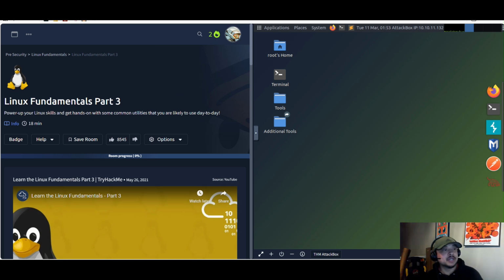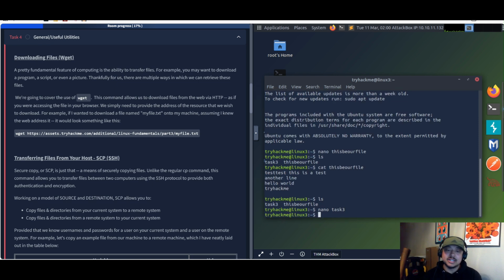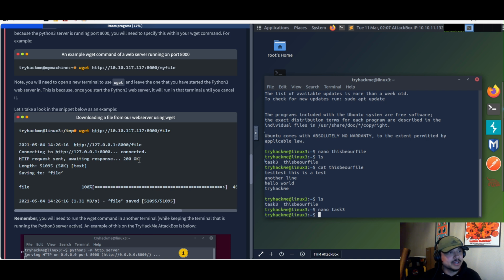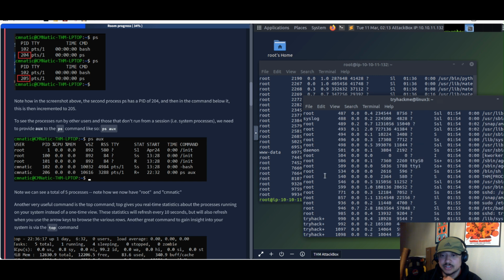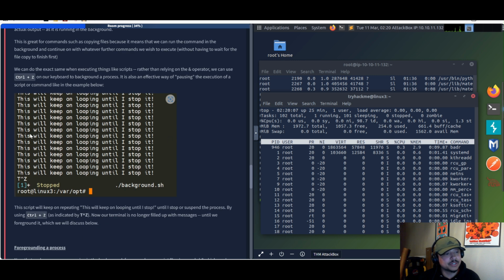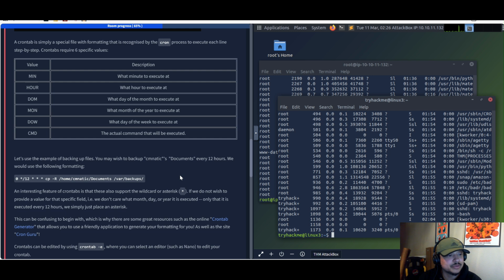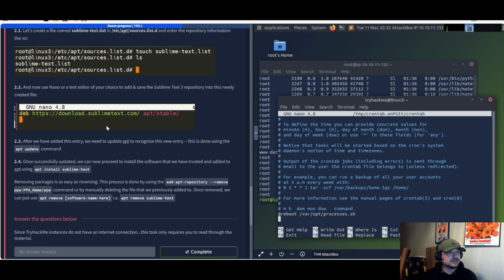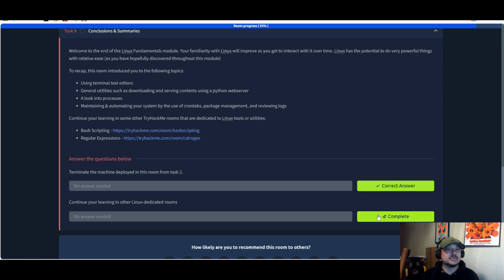TryHackMe SAL1 - Linux Fundamentals 1.3 - Linux Fundamentals Part 3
Wrapping up Linux Fundamentals while learning about logging, transferring through web servers, and more with text editors.